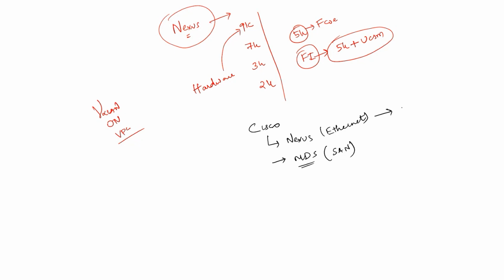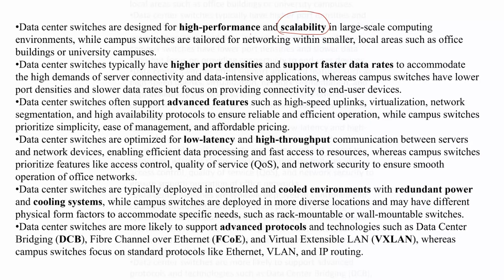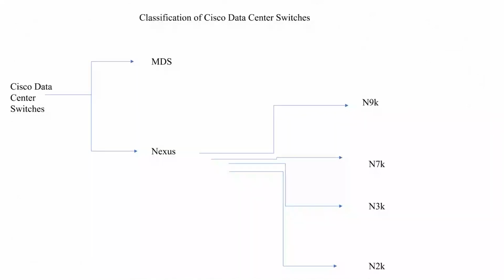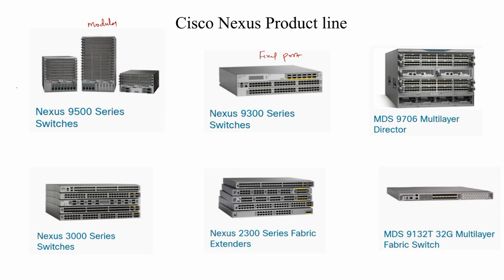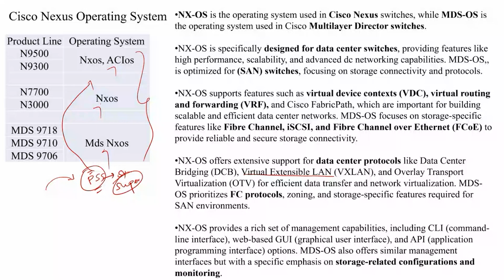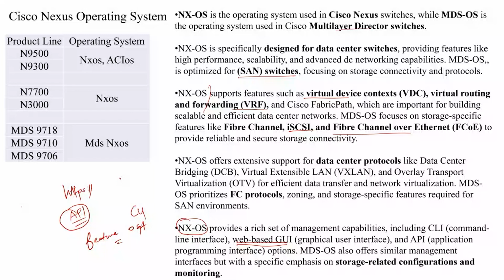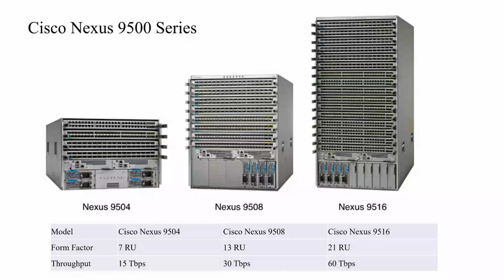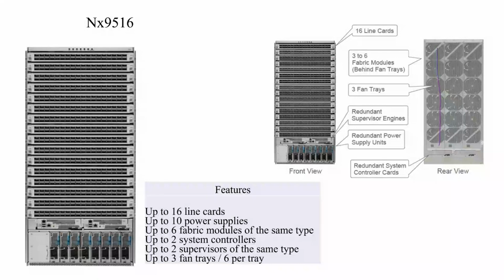Enhancing Data Center Performance with Cisco Nexus Switches: A Comprehensive Guide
Cisco Nexus Data Center Switches are the initial topic covered in our Cisco Nexus + DC ACI 300-620 Training.

We will be discussing here the Cisco Nexus 9000 series switches along with the Cisco Nexus NX-OS, Cisco Nexus Switch features, and other Data Center switches.

If you are someone looking to boost your data center performance and don't know how Cisco Nexus Switches can help, then you must not miss this video.

Learn about the benefits of transitioning to high-performance data centers and how Cisco Nexus Switches can optimize your network infrastructure.

Stay ahead of the game in 2024 with the latest technology solutions for improved data center efficiency and reliability.

Timestamp:

00:15 - Introduction to Nexus switches
01:05 - What is Fabric Interconnect?
02:50 - Cisco Data Center Category of Switches and their operating system
05:23 - Cisco Data Center Switches
05:44 -  Why 2-tier is better than 3-tier switches?
10:52 - Classification of Cisco Data Center Switches
12:02 - Cisco Nexus 9K product line
13:48 - Cisco Nexus Form Factor
14:09 - Cisco Nexus Operating System
20:00 - Categories of Cisco Nexus 9000 switches
21:40 - Nx9504 features
23:00 - Cisco Nexus 9500 series differences (9504 vs. 9508 vs. 9516)

 🆘 Helpline Connect:-